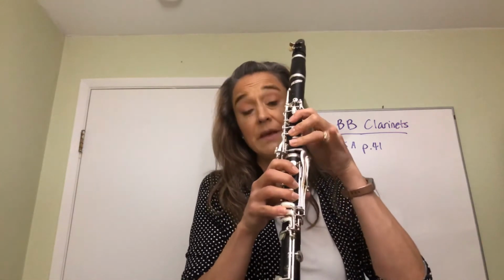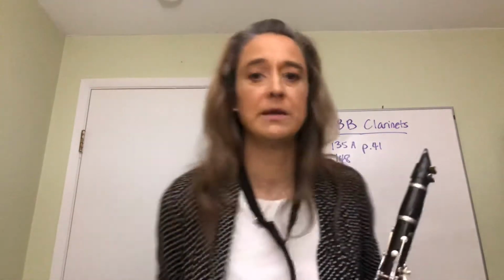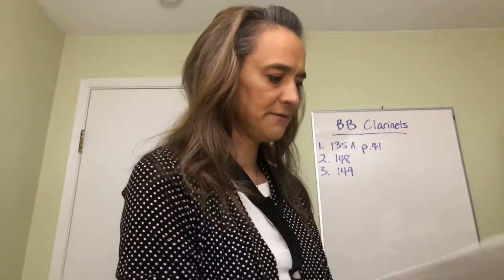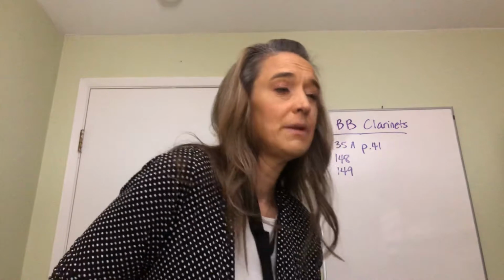BB clarinet sectional week of May 11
135B p. 41; #148, 149